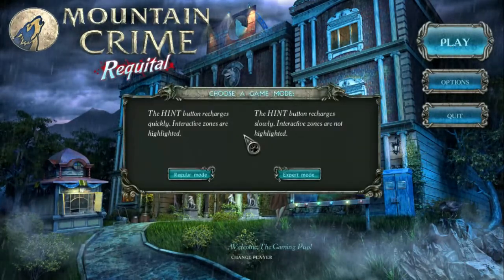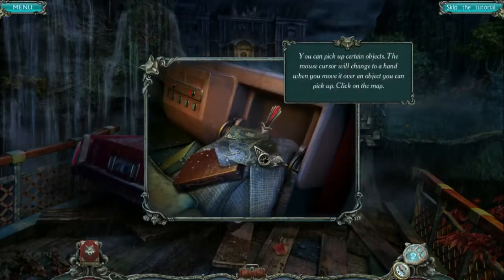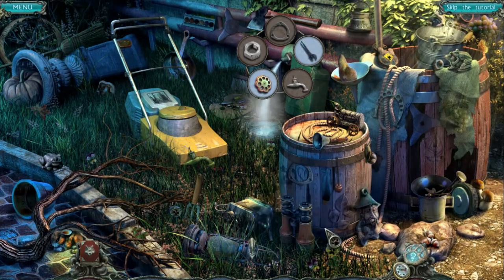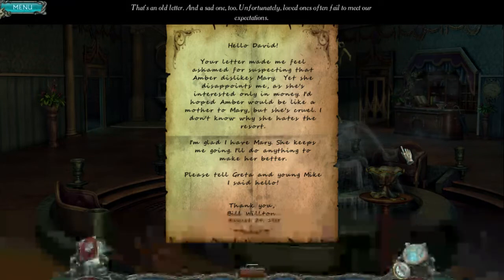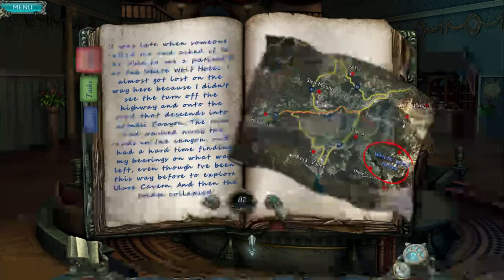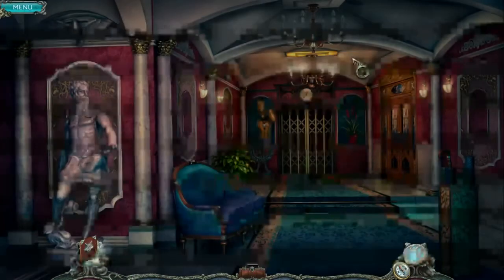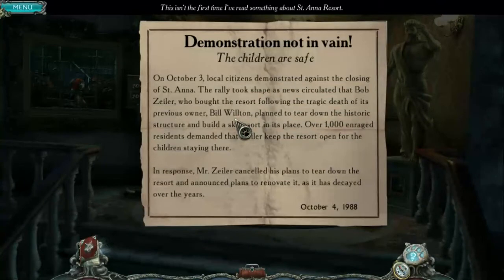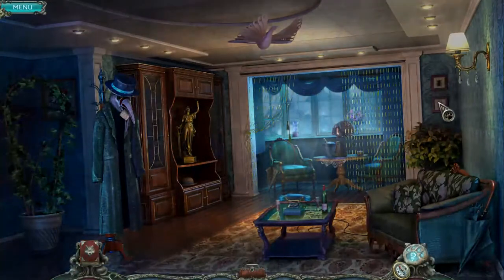THE CRASH | Mountain Crime: Requital - Part 1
We're summoned to the White Wolf Hotel to tend to a patient only to find out something more mysterious seems to be afoot. What mysteries does the hotel hold? Tune in to find out!

Developed by Alawar Stargaze and Published by Alawar Entertainment

Do you want to see more from the Gaming Pup?